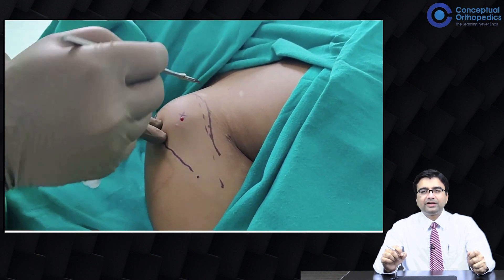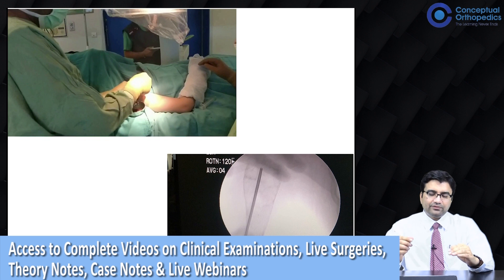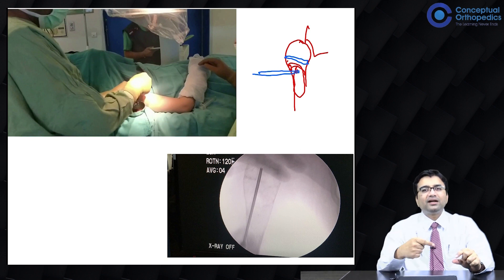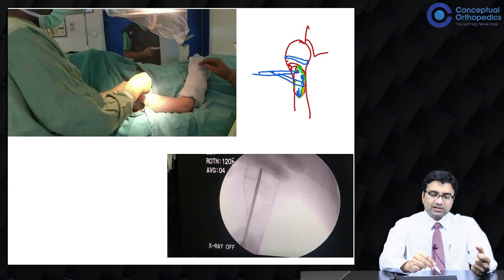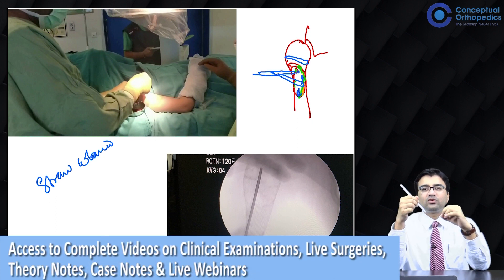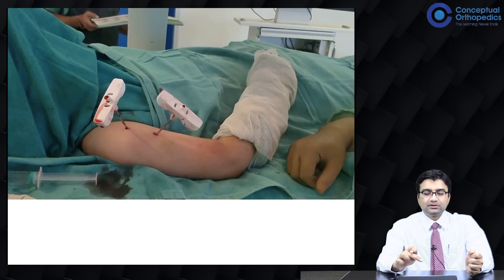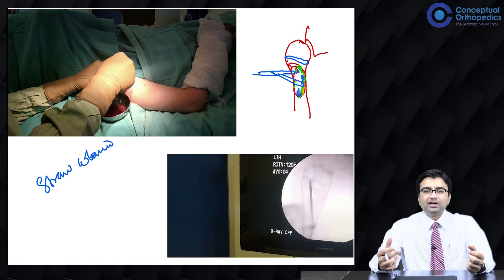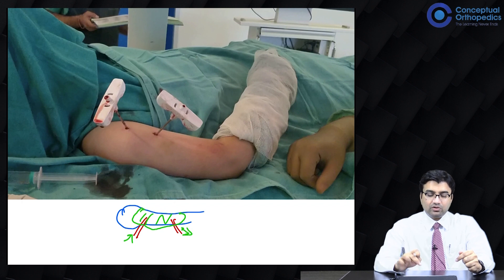Simple Bone Cyst by Expert Oncologist Dr.Vivek Verma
Watch the video and learn the major aspects from expert Oncologist Dr. Vivek Verma who explains the important things about Simple bone cyst. Helping you to get the best .
To be the best Come and Learn from the Best
Happy Learning  @Conceptual Orthopedics

Do Not Forget To Checkout our ONE TIME NAVARATARI OFFER